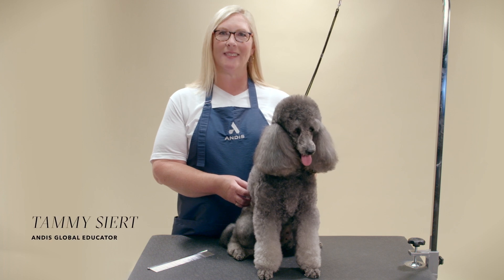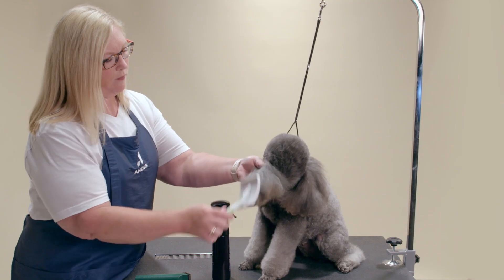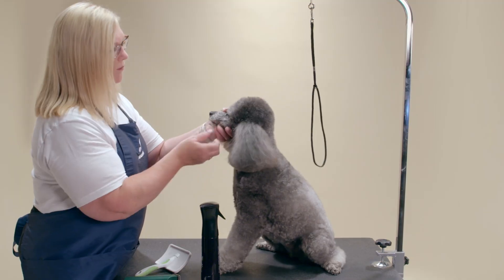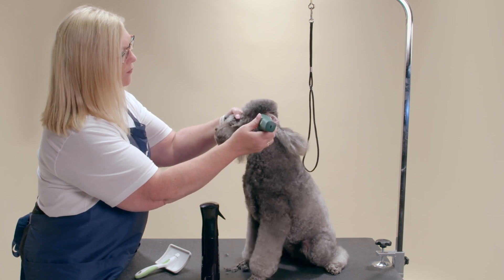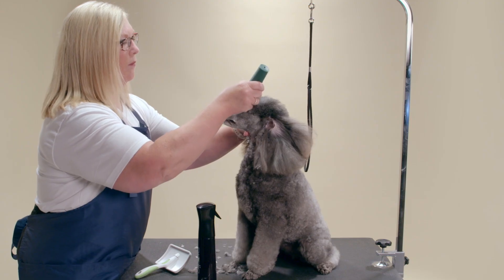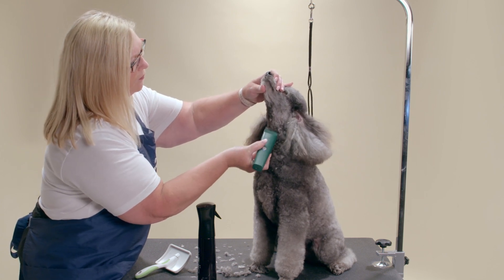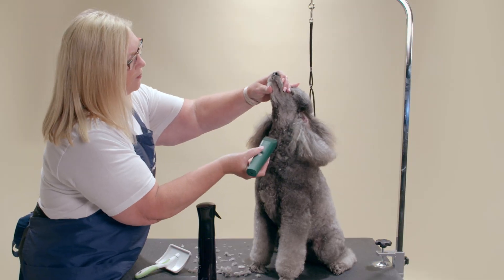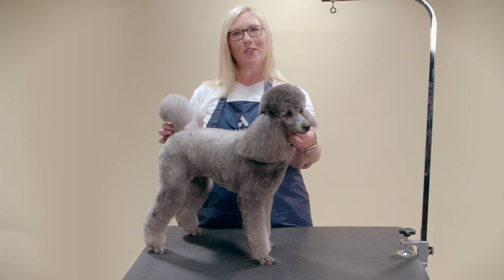HOW TO SHAVE THE FACE OF A POODLE | ANDIS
Learn with Andis Global Educator Tammy Siert as she shows you how to shave the face on a poodle.